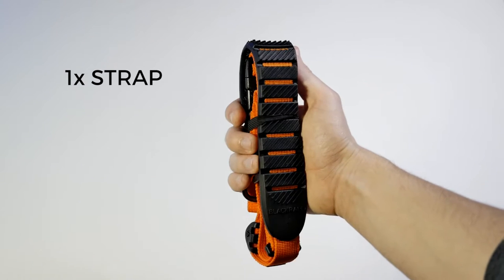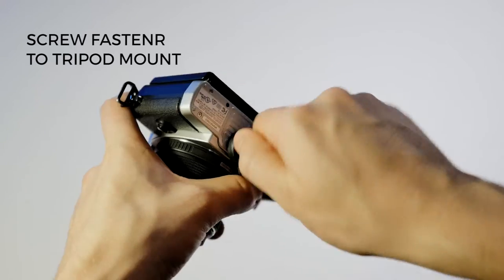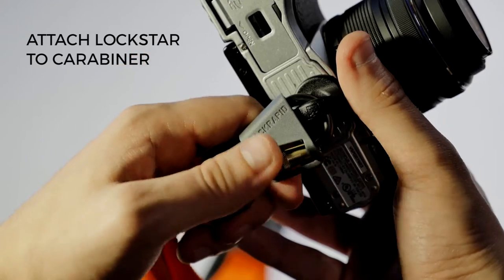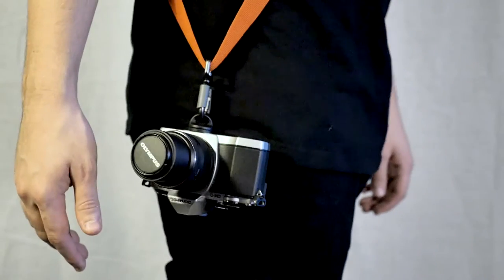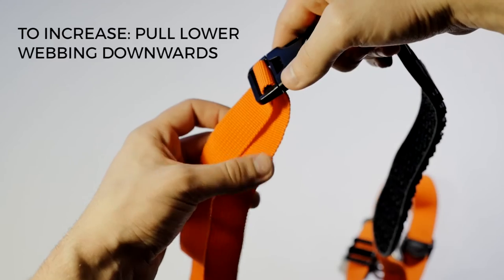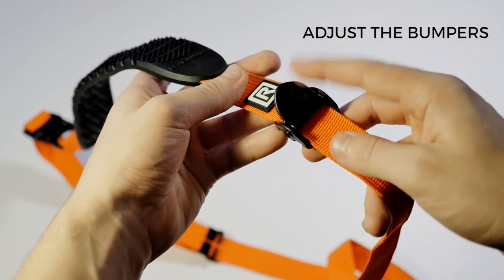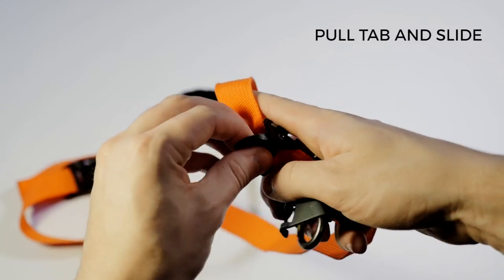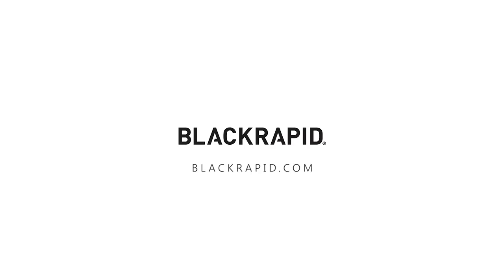How to Set-Up BlackRapid's Cross Shot Breathe Strap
BlackRapid ambassador Sam Hurt, takes you through a step-by-step guide of how to set-up the Cross Shot Breathe strap.